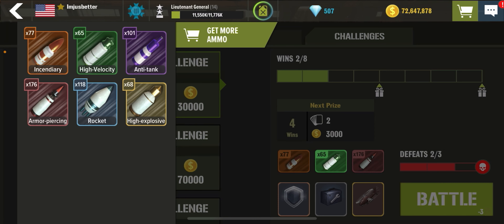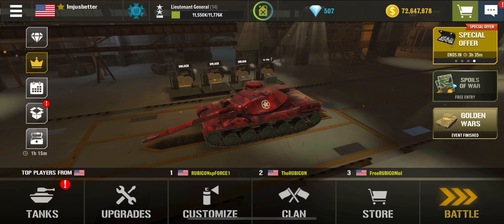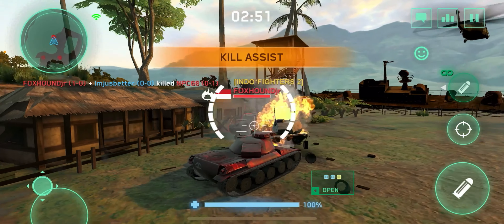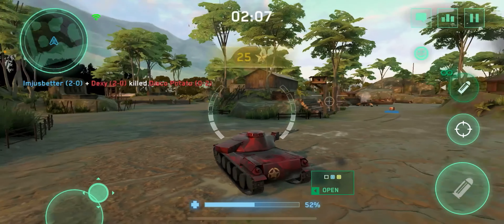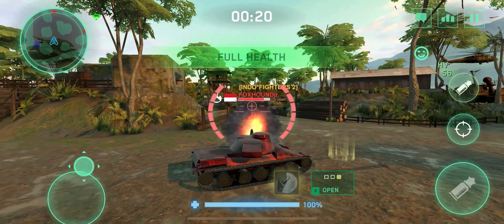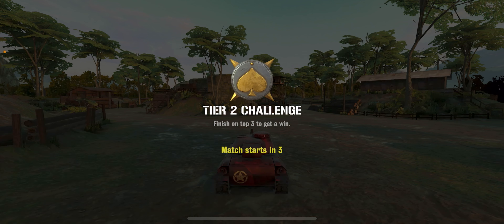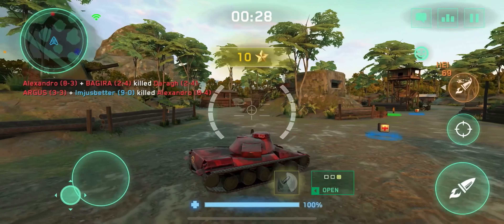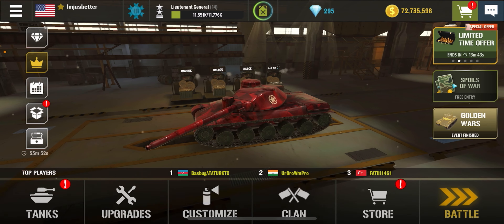Fastest Reloader Ever! - Machine Gun Tech Series Tier 2! - War Machines! - imjusbetter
Imjusbetter playing war machines tank shooting game, best app for iphone.